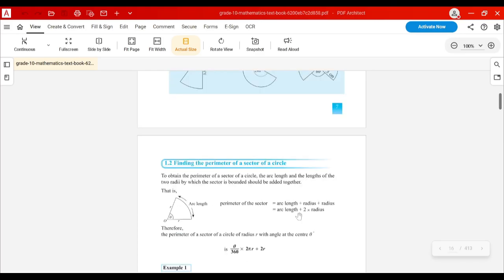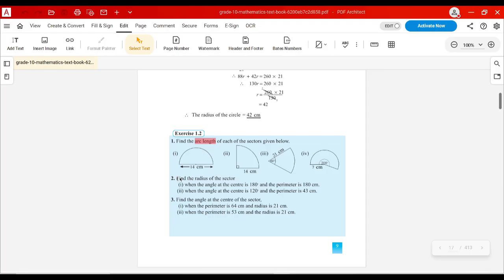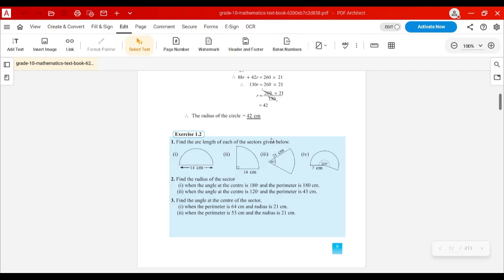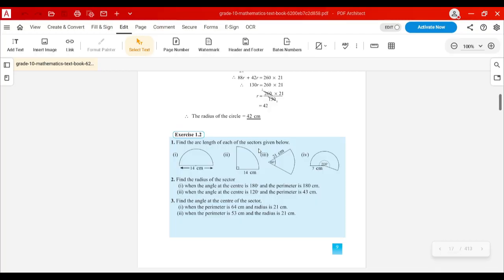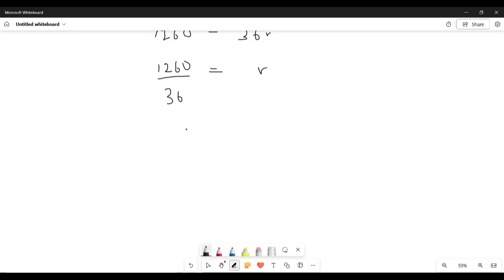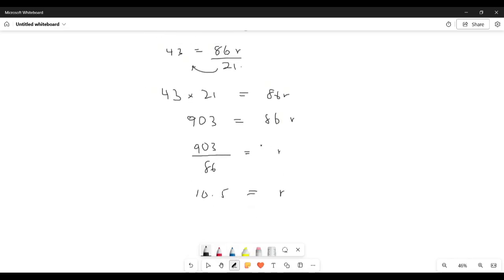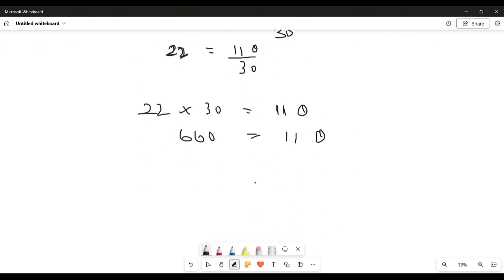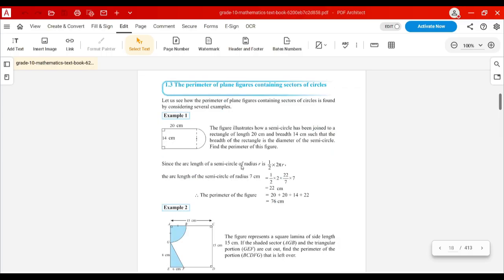Finding perimeter of a sector & Exercise 1.2 | Grade 10 Maths | Local Syllabus | English Medium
In this video, I have Explained how to get the perimeter of a sector of a circle and completed exercise 1.2